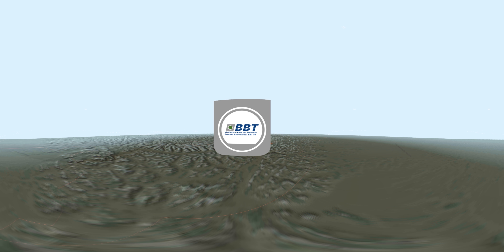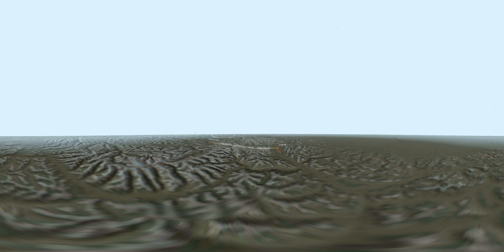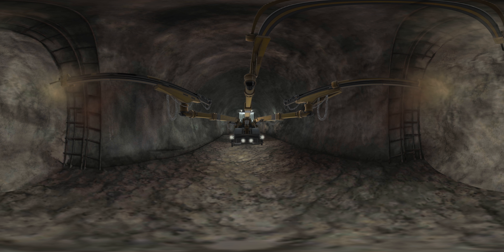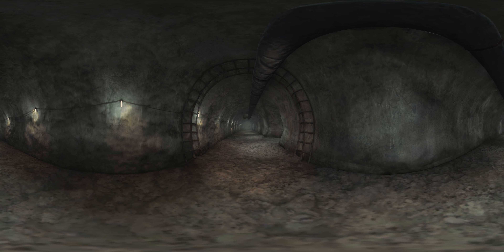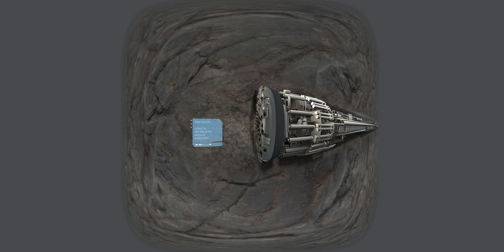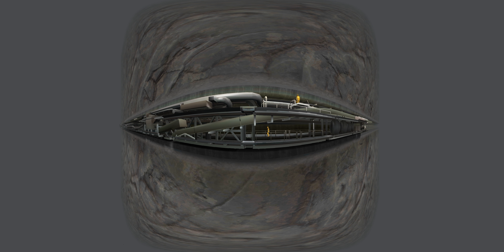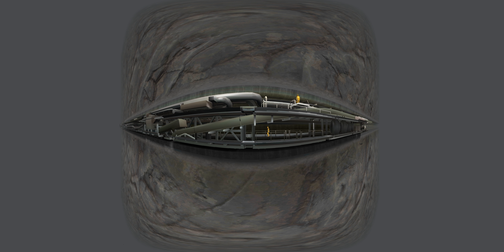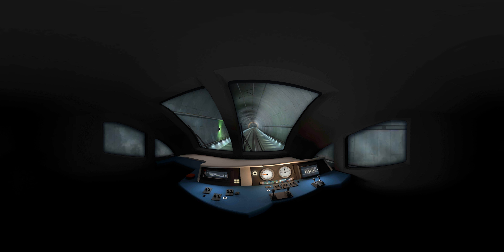BBT Virtual Reality Tour EN